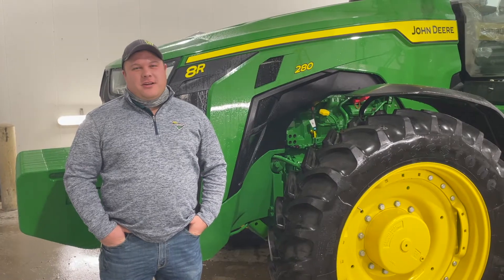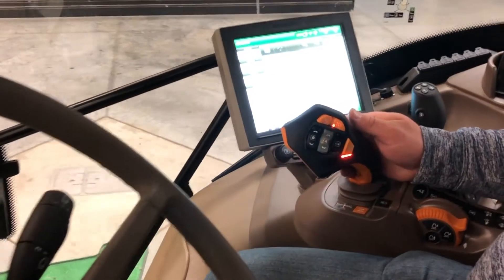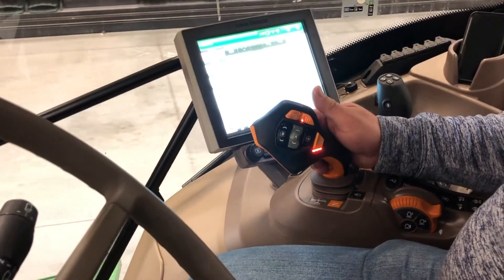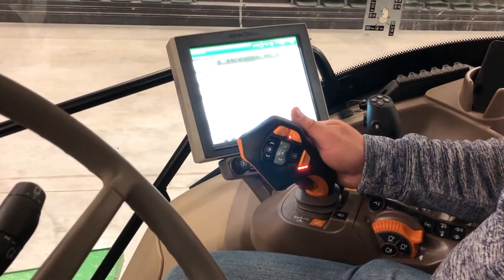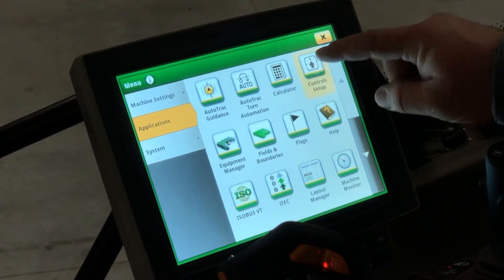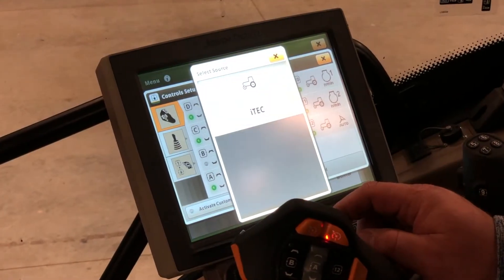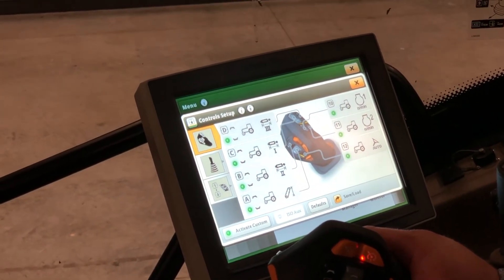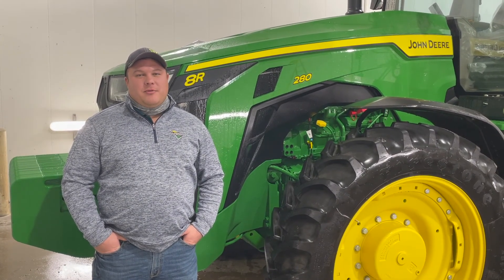John Deere CommandPRO Joystick Operation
Learn how to operate the John Deere CommandPRO Joystick. Learn how to shuttle shift from forward to backward, how to inch the machine backward slowly to hook up implements and more.